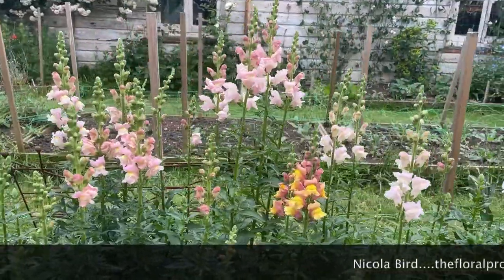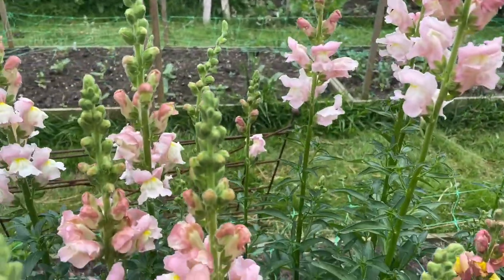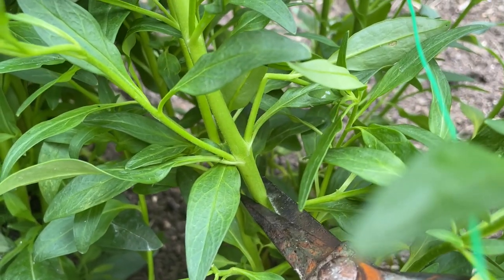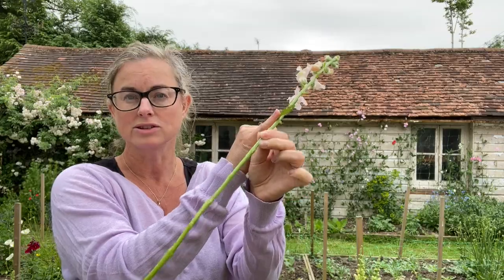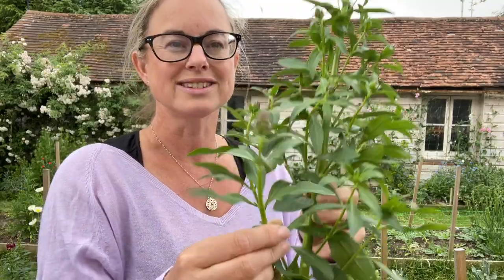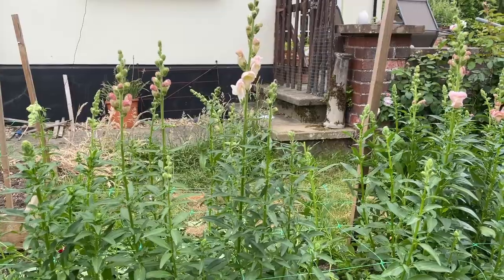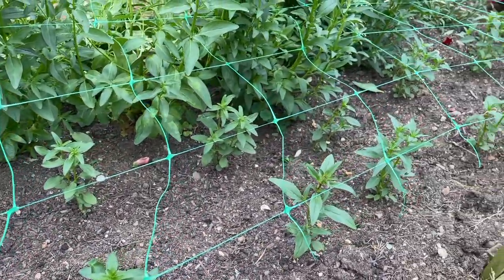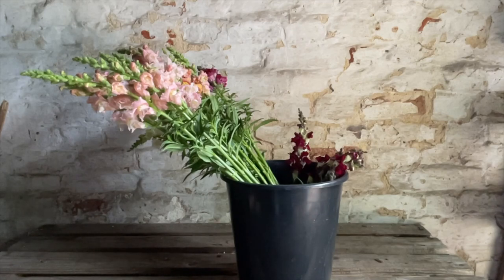How to Cut Snapdragons For The Longest Vase Life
Here are your answers to the questions when and where you should cut your Snapdragons for the longest vase life.